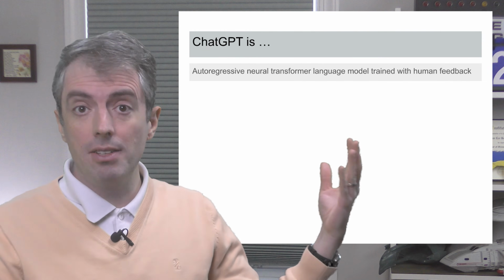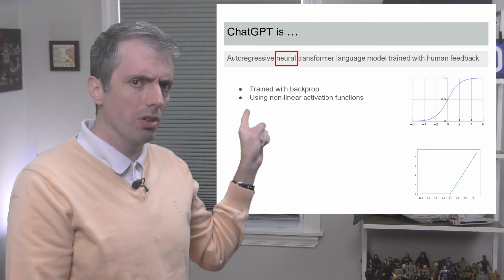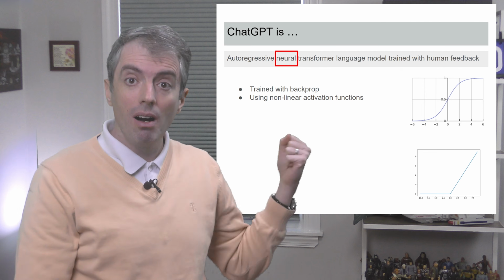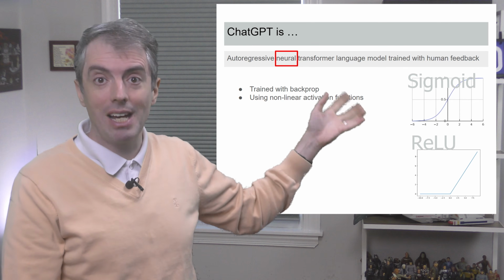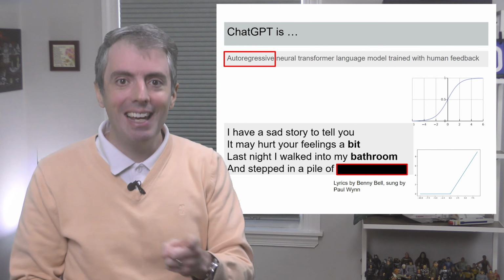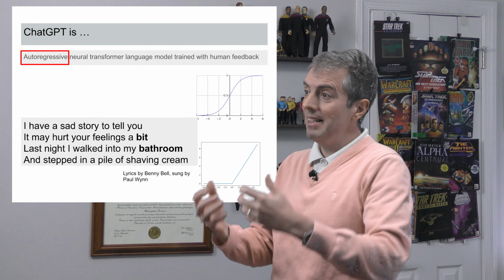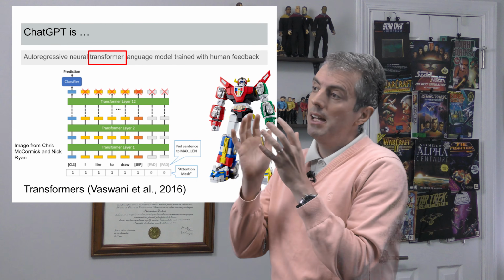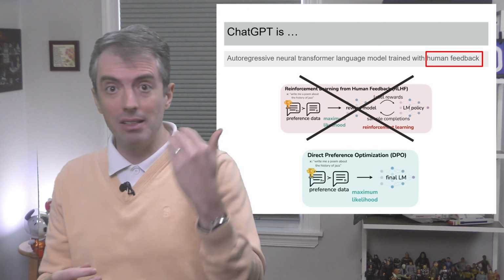What made ChatGPT Possible? [Lecture]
This is a single lecture from a course.  If you you like the material and want more context (e.g., the lectures that came before), check out the whole course (Including homeworks and reading.)